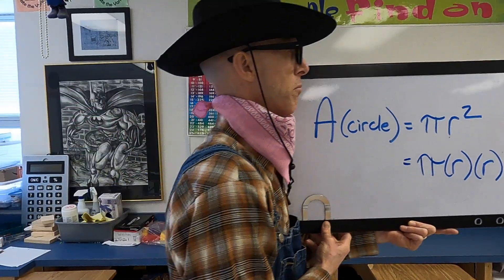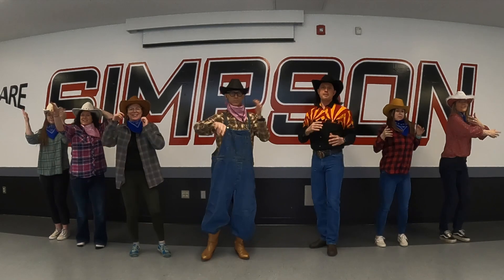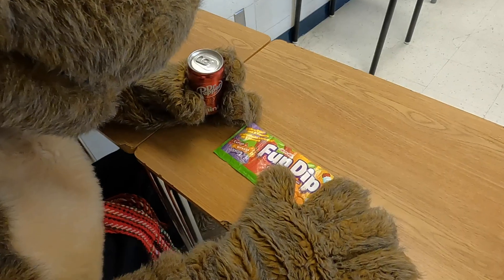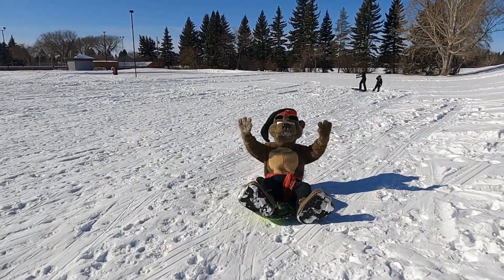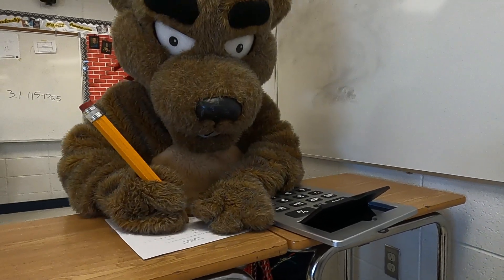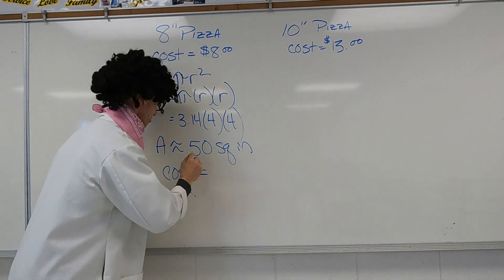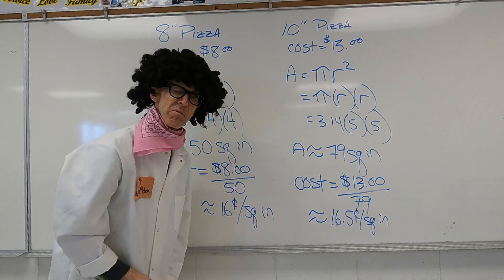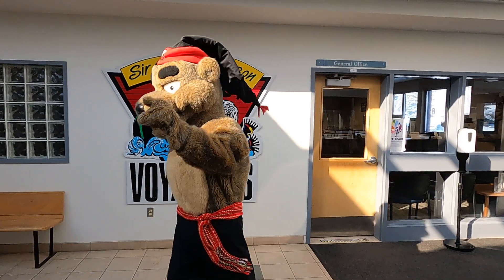Fancy Like Math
We calculate the area of two pizzas and determine which one is the better deal.